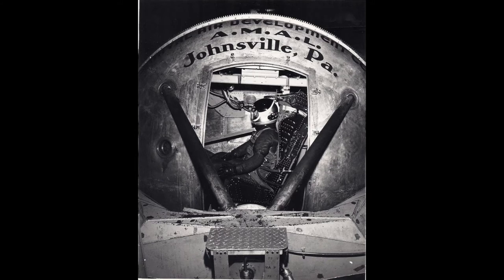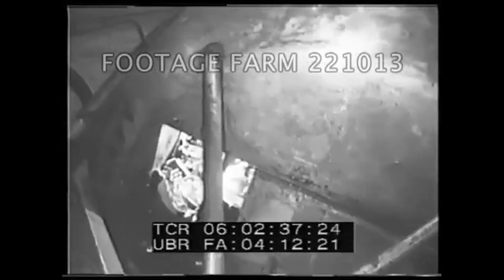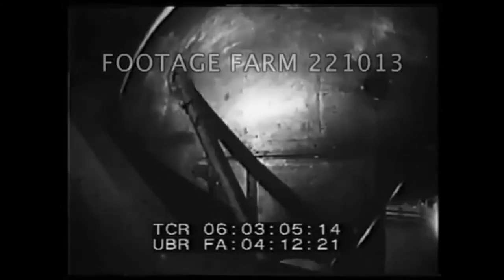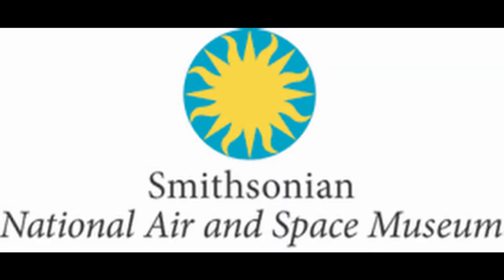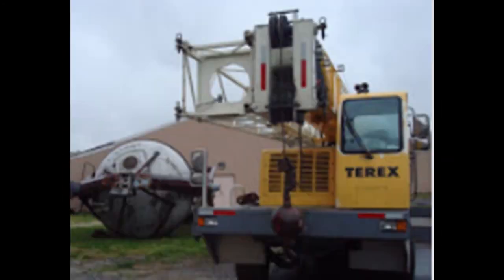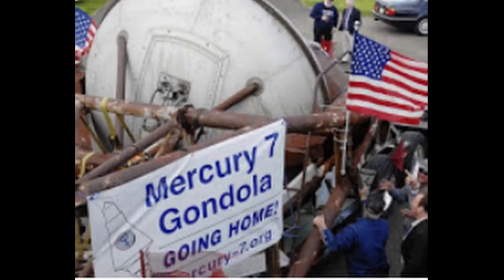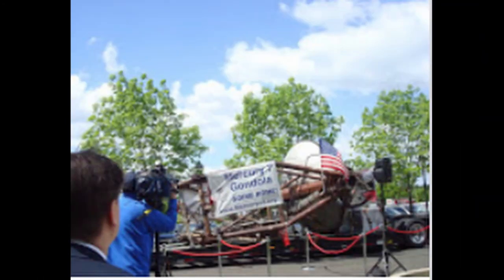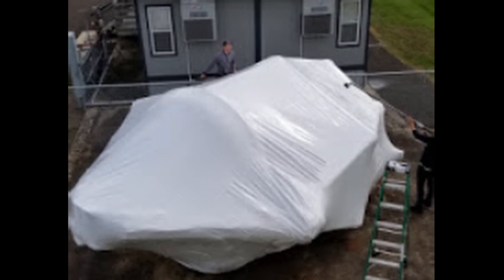Gondola Crowfunding 330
Gondola crowdfund (long)